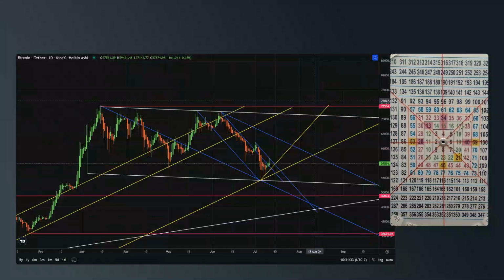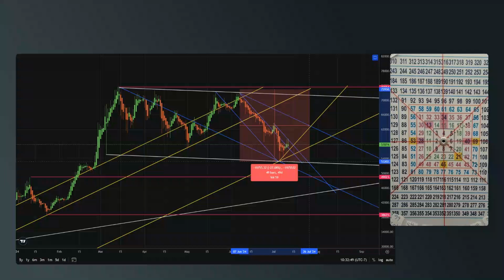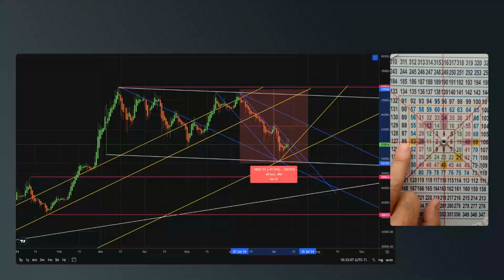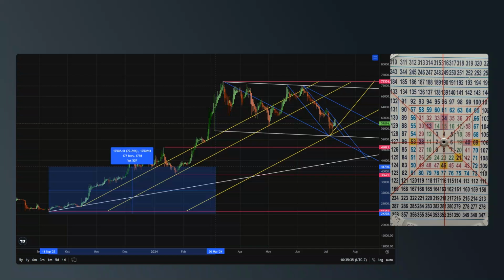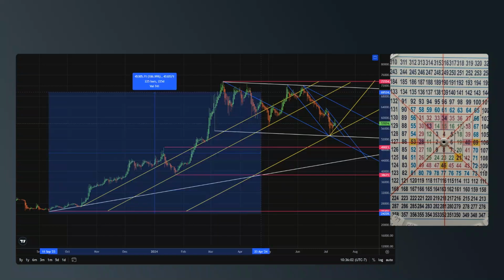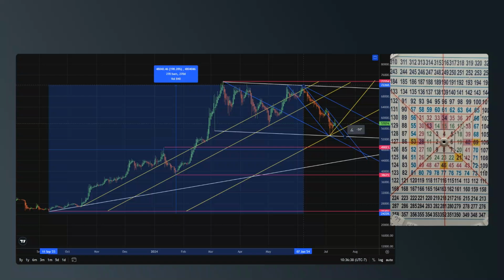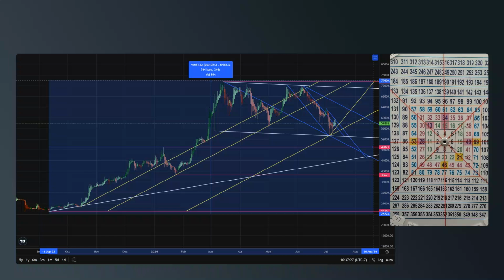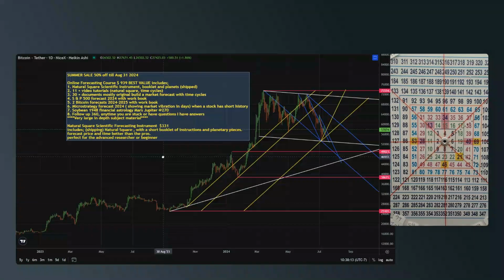Bitcoin Technical Analysis day counts July 12 2024